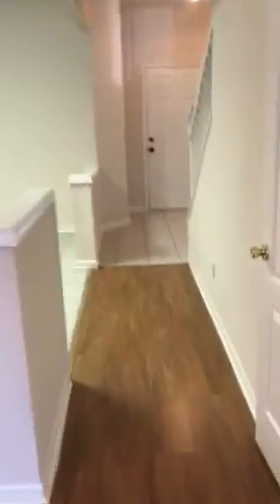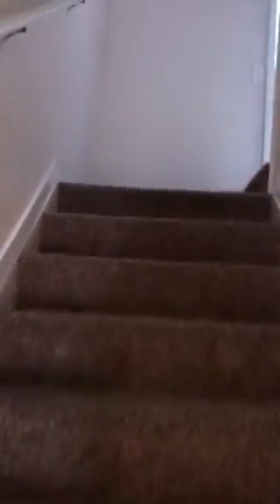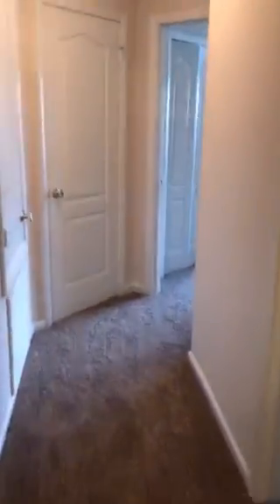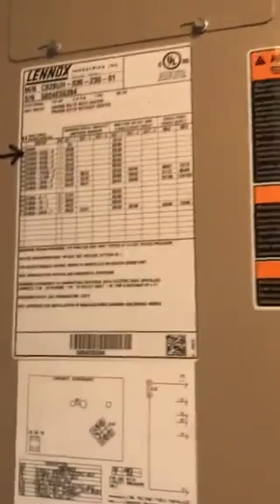Conch hollow townhome upstairs